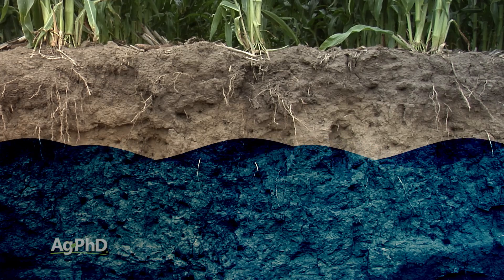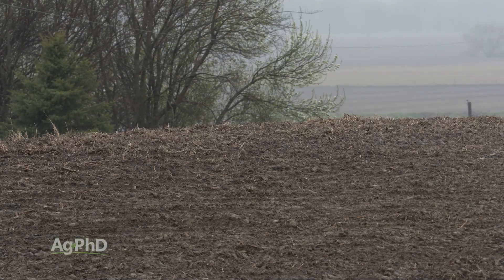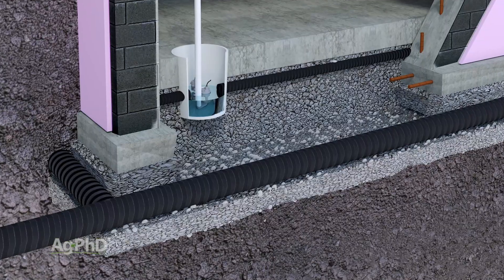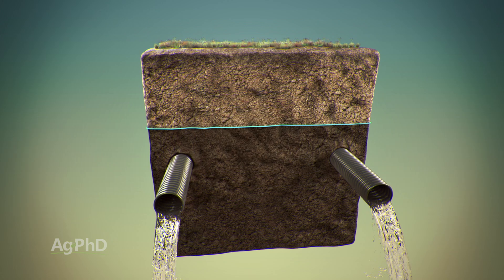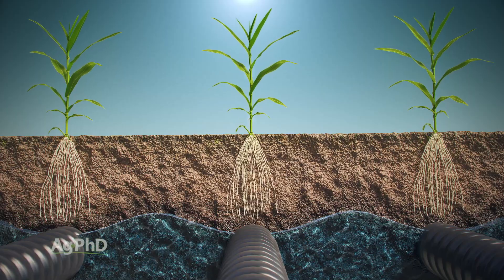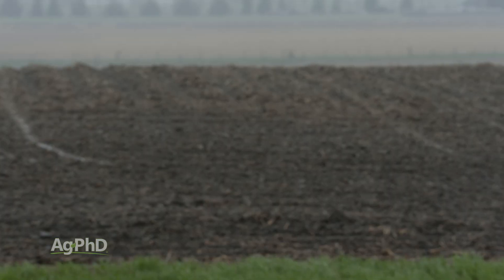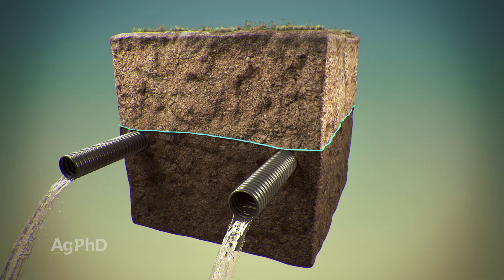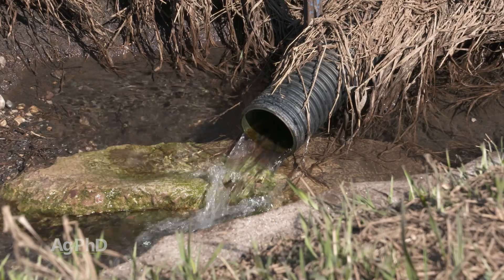Farm Basics #1206 Water Table Management (Air Date 5-16-21)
Brian and Darren explain what the "water table" is as well as why and how farmers may choose to manage it.